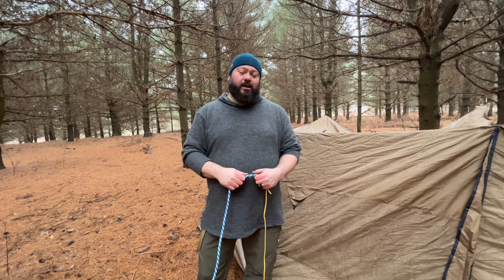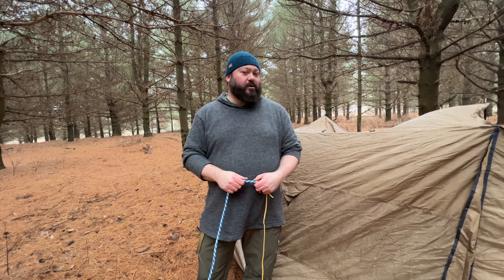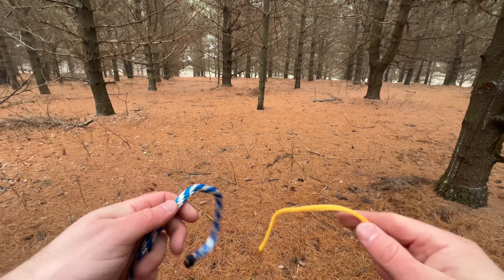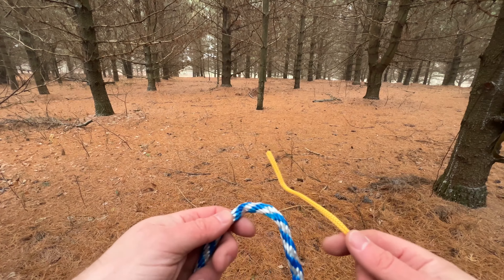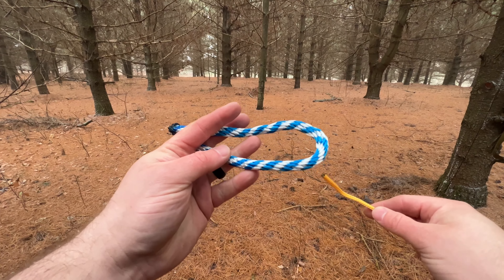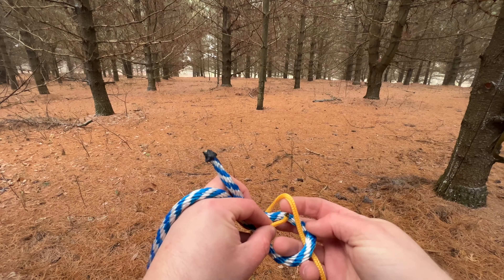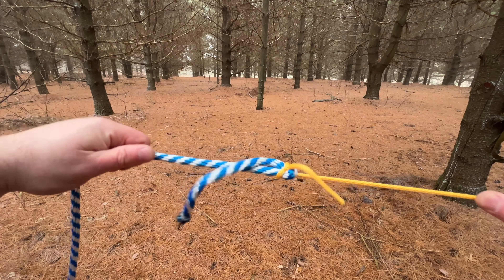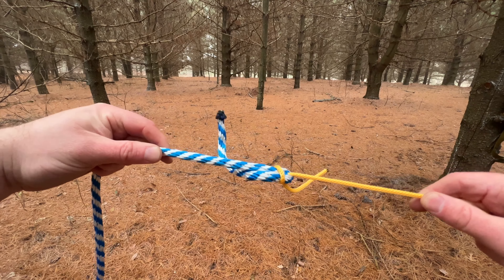Joining Two Ropes - Sheet Bend Knot - Knot tying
A useful knot for camping and the outdoors is used to tie two ropes together of different sizes and materials.The Sheet Bend Knot. All things outdoors in all seasons is what this channel is about. Knot tying is a useful skill in the outdoors and learning to join two topes together can be very helpful in many situations and environments.